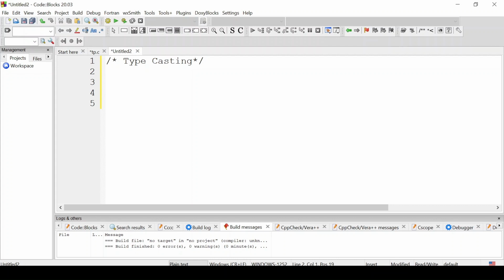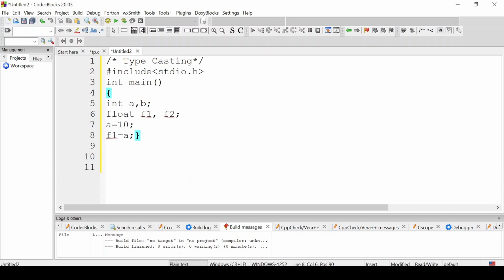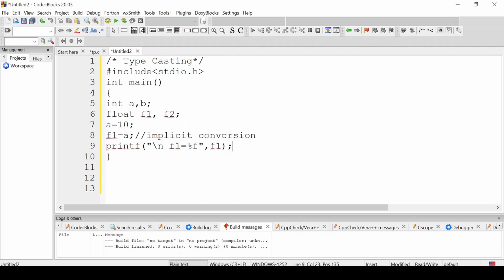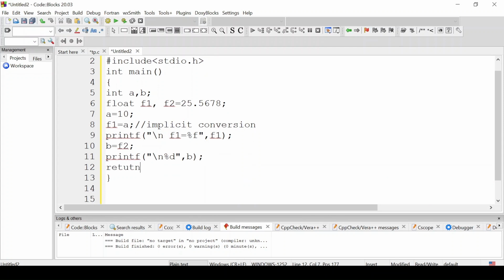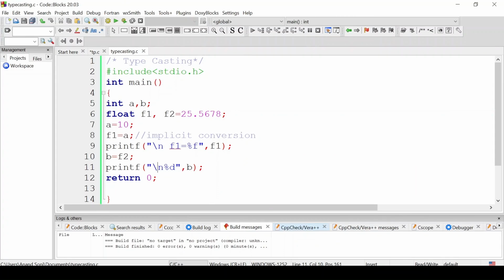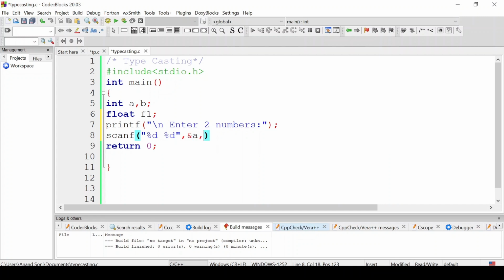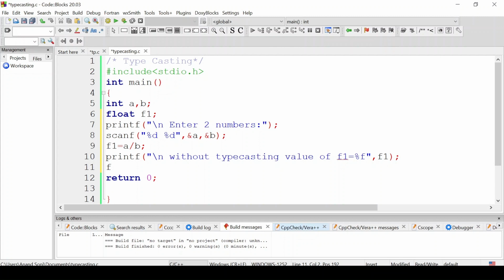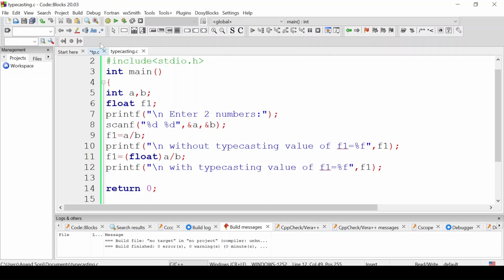C21. Type Casting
Type Casting